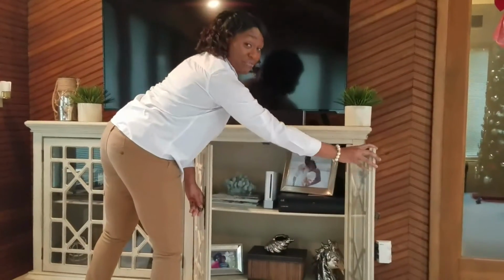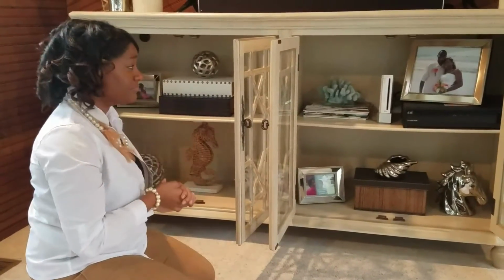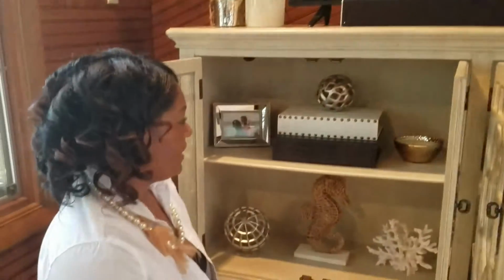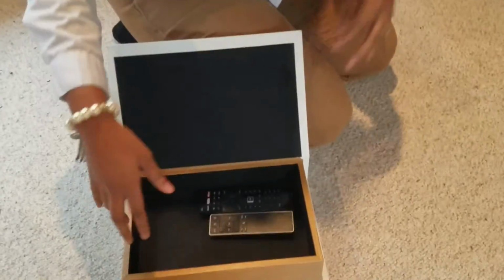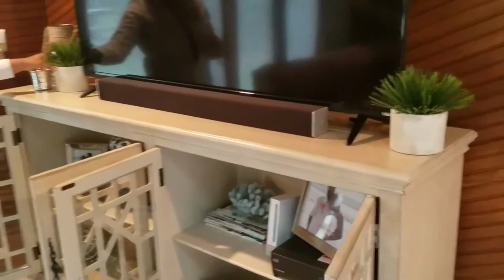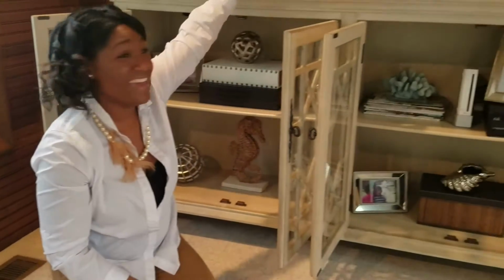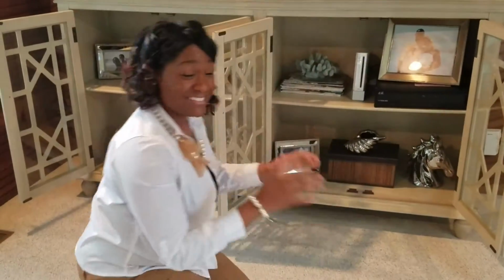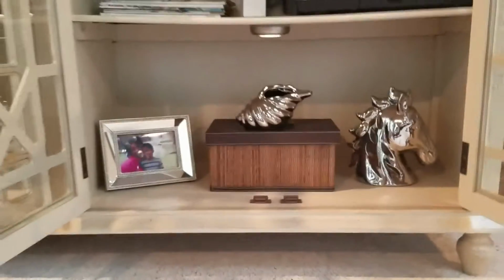6 Tips For Decorating a T.V Stand/ Bookshelf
Whatch  as I give 6 tips for designing a  high-end look for T.V stands and Book shelves.